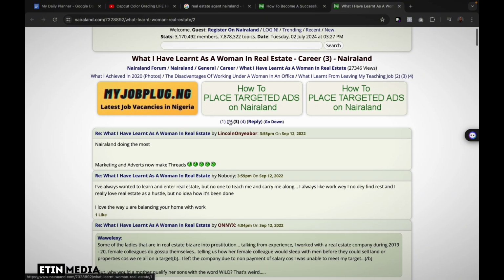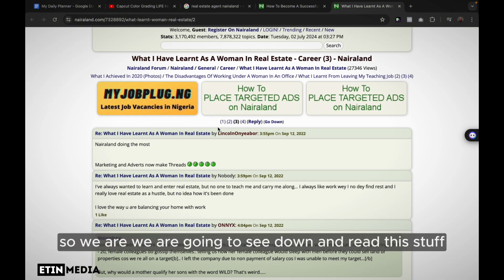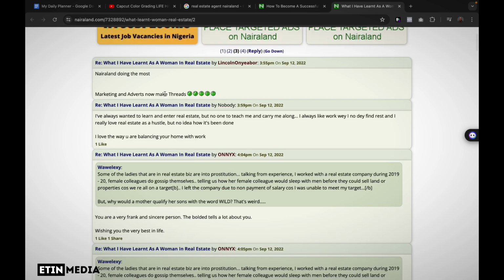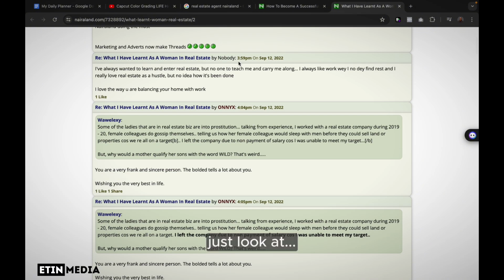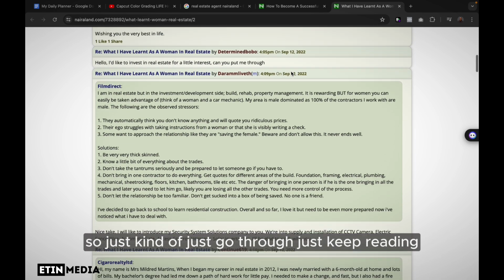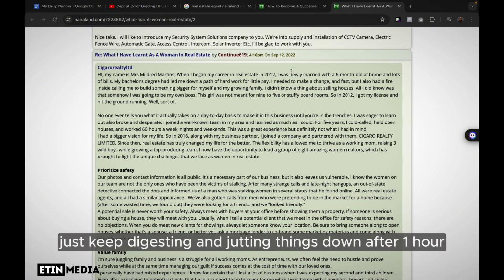8 steps to understanding your customers' hopes, fears, & desires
In this video, I talk about how to do market research the fast and easy way. With this, you will understand your customer more than anybody else.